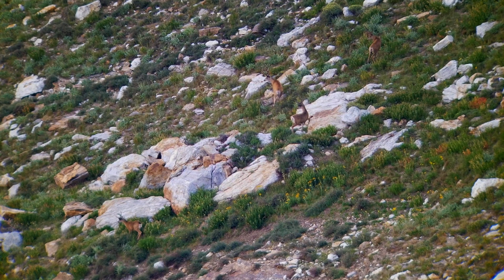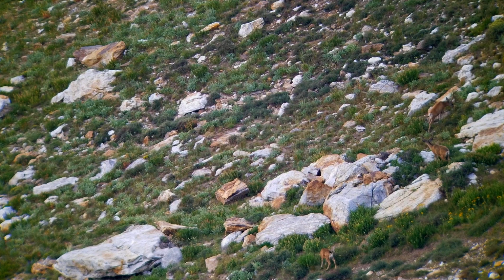E-SCOUTING FOR MULE DEER: FINDING BIG BUCK HIDEY-HOLES - EP2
In this five-part tutorial series, Brad will lay out some of the top strategies he uses when e-scouting using OnX Hunt before his high country mule deer hunts. In this episode, the second of five, Brad explains why he likes to drop pins where it looks like big muley bucks might like to hang out and where he might want to glass while using OnX at home.